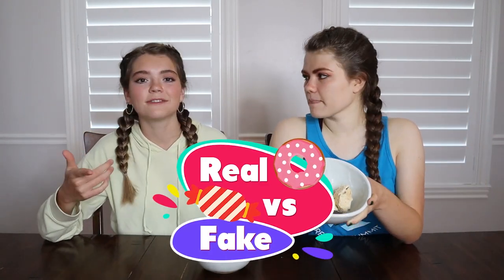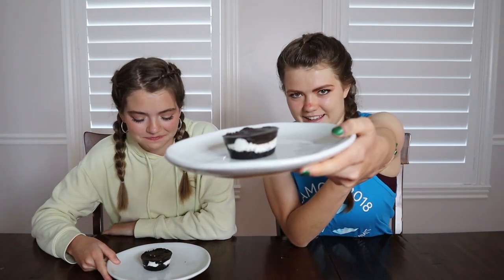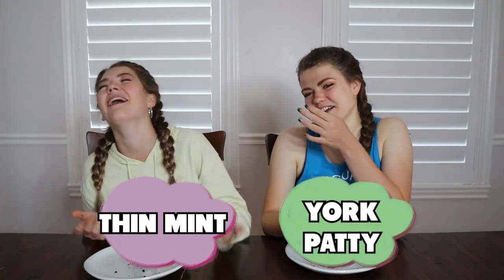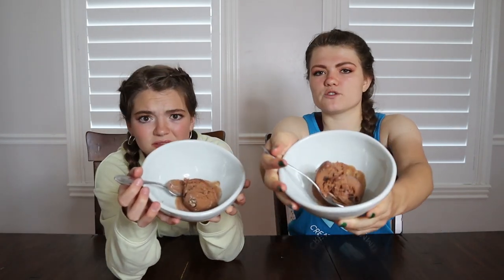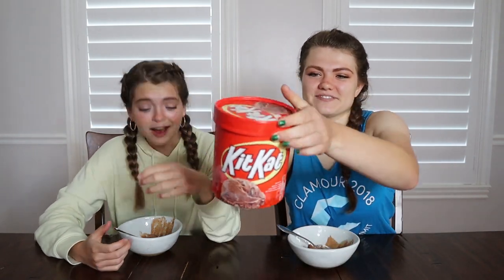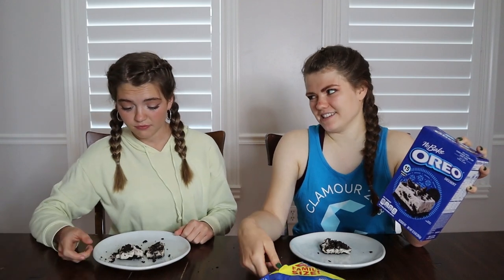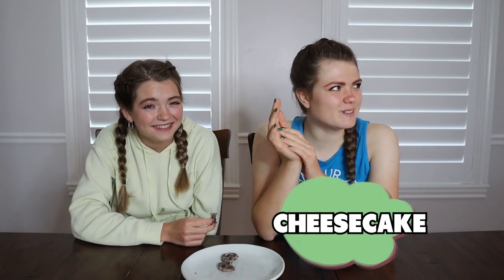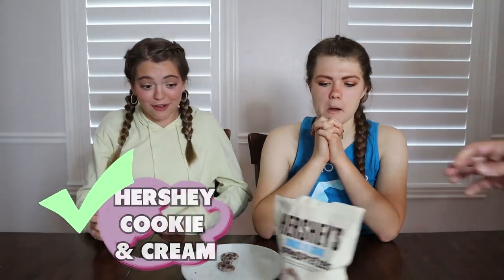Guessing Which Candy The Real Food Is Made From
Merch is available!

Hi!  I am Jordan and welcome to JustJordan33.  I love making fun videos that will make you laugh!  I am 17 years old and a Senior in High School.

XOXO
-Jordan